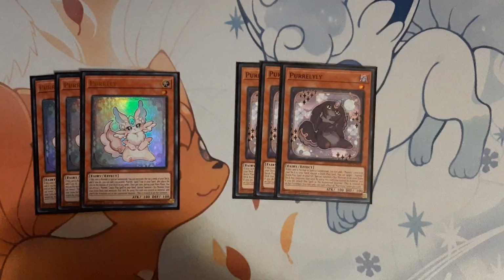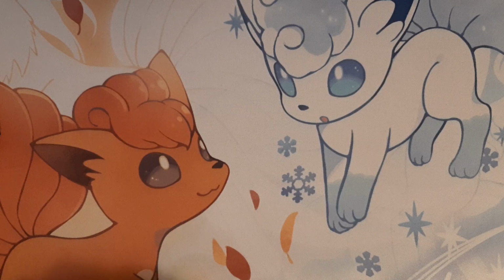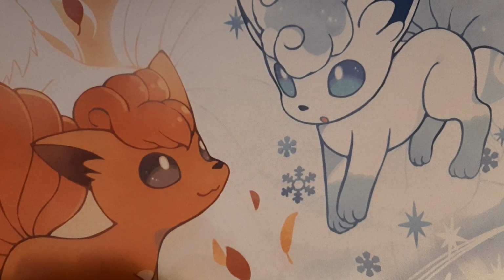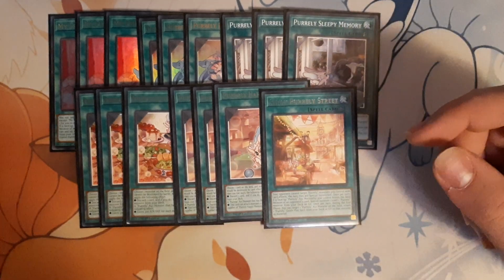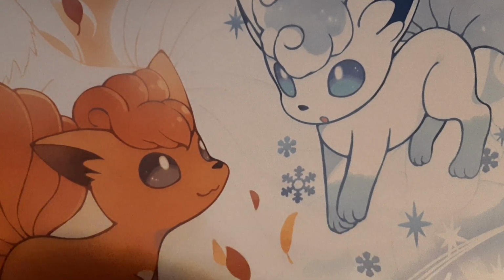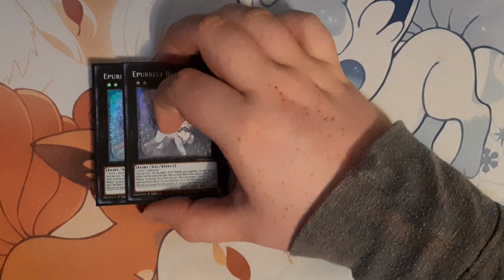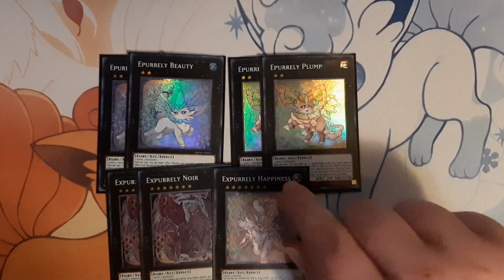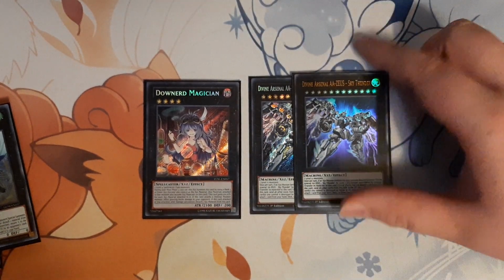Purrley Darkworld Deck Profile post Cyberstorm Access!